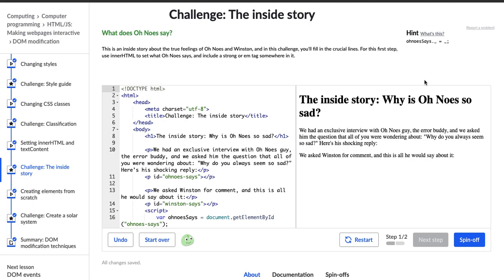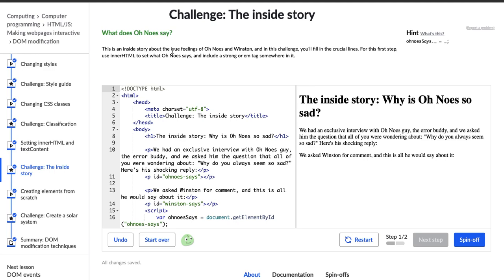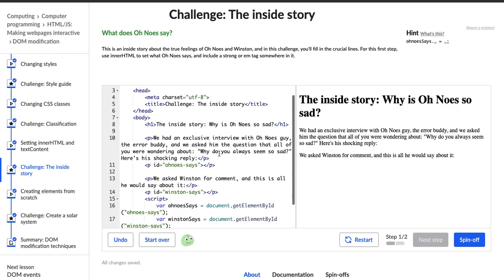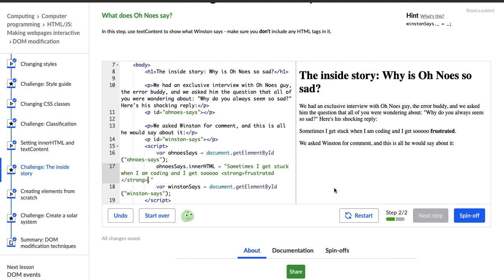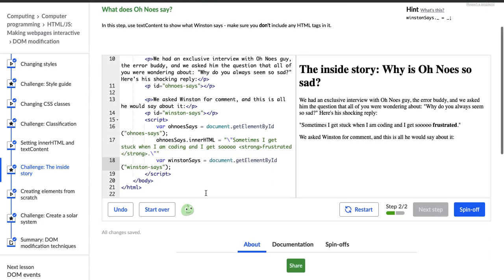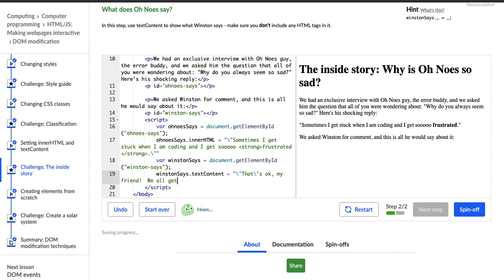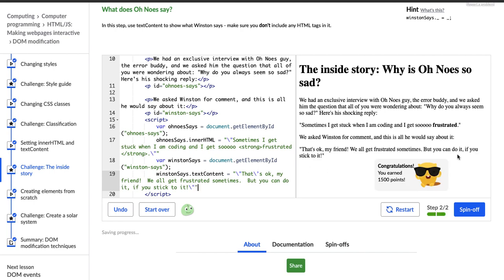The Inside Story - Making Webpages Interactive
In this video I complete the eighth challenge in Khan Academy's course "HTML/JS: Making Websites Interactive" course.  If you have any questions or comments, please post them below!

And here is a link to the HTML/JS course on Khan Academy!

About me:
I'm a UX designer and maker/artist... and I'm currently learning web development!  Thanks for joining me on my journey to become that oh-so-rare designer who can code... a UX unicorn!